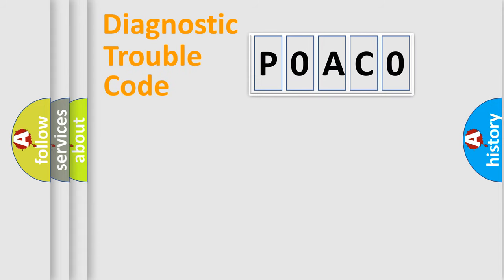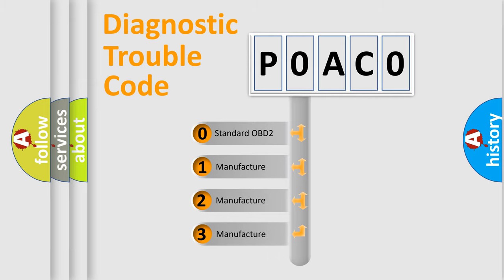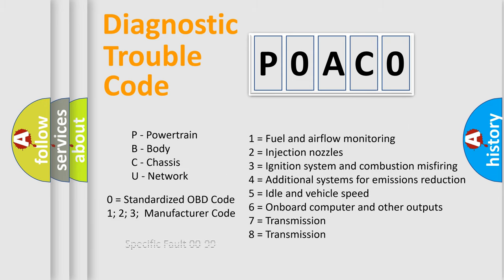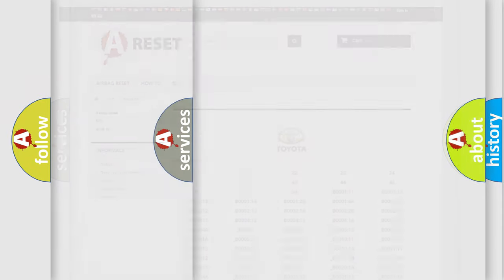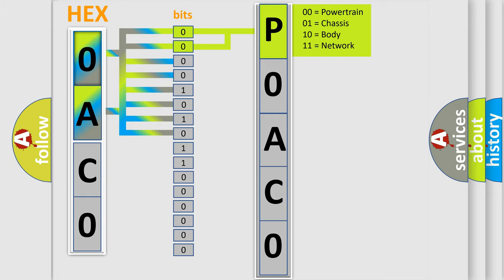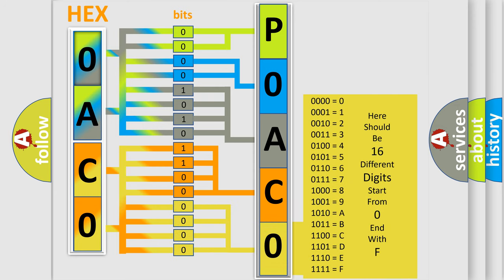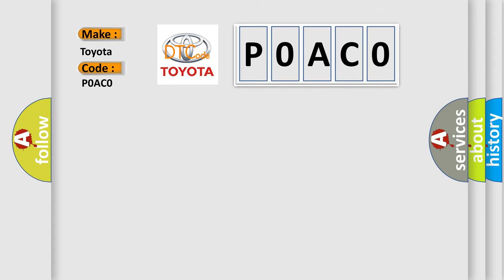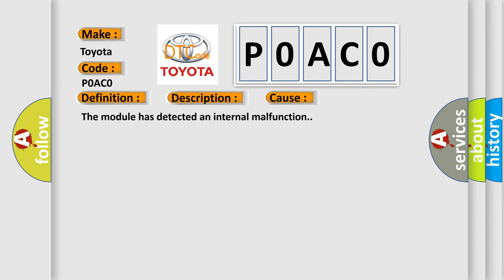DTC Toyota P0AC0 Short Explanation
Contents:
0:21 Basic DTC analysis according to OBD2 protocol standard.
1:48 Insight into programming
2:58 A diagnostically understandable description of the Diagnostic Trouble Code
3:05 Basic error definition

Make:
Toyota
Code:
P0AC0
Definition:
Electronic Control Unit ROM Malfunction
Description: